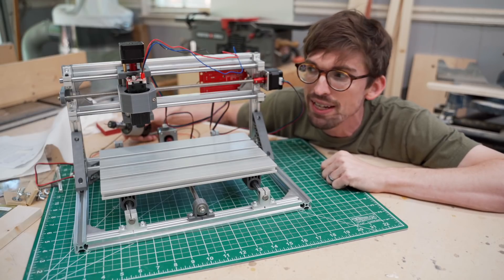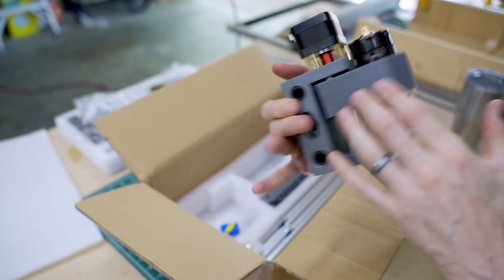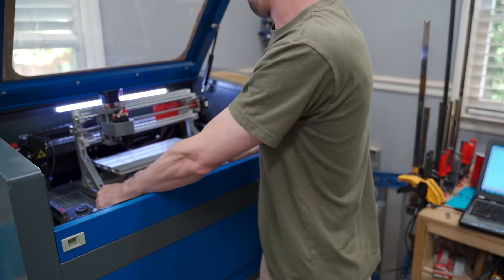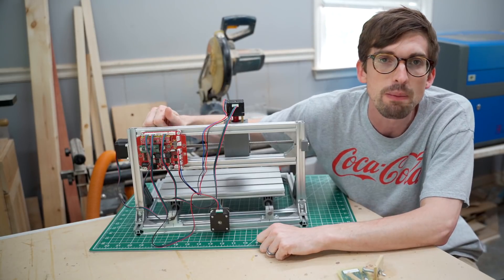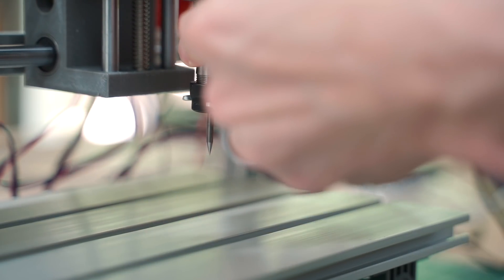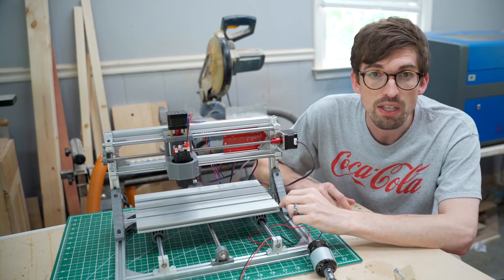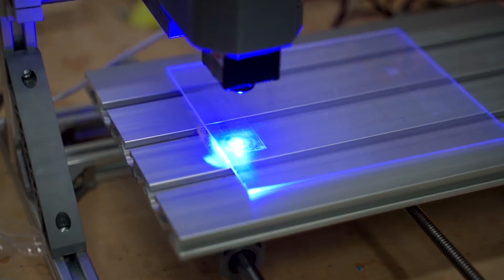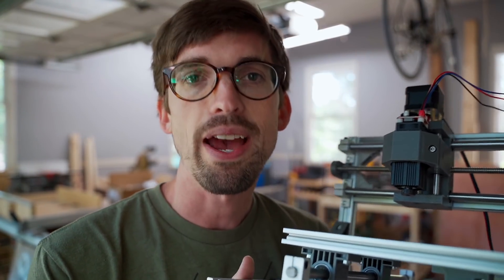Is a Sub $250 CNC worth it? Alfawise C10 CNC & Laser Review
Gearbest reached out and asked if I'd be interested in reviewing their Alphawise C10 CNC & Laser Engraver.  These budget CNC's are hitting a really interesting price point especially if you are wanting to get into engraving.

Alphawise C10 CNC PRO
ORTUR Laser Master Engraver

Here are some quick time stamps for the review:
00:00:00 - Intro
00:00:37 - What's in the box
00:02:15 - Assembly Overview
00:03:16 - Assembly Pros
00:03:32 - Assembly Cons
00:05:18 - CNC Carving: Pros
00:06:20 - CNC Carving: Cons
00:08:44 - Laser Engraving: Pros
00:09:55 - Laser Engraving: Cons
00:10:45 - Overall

Orbital Sander
6 in Jointer